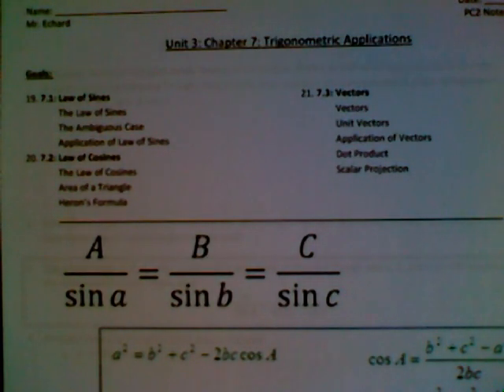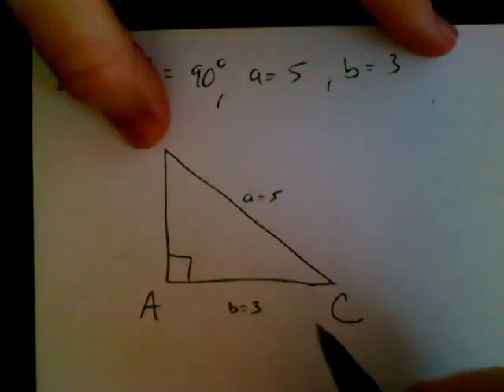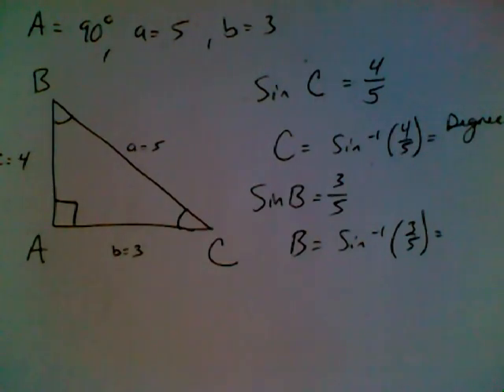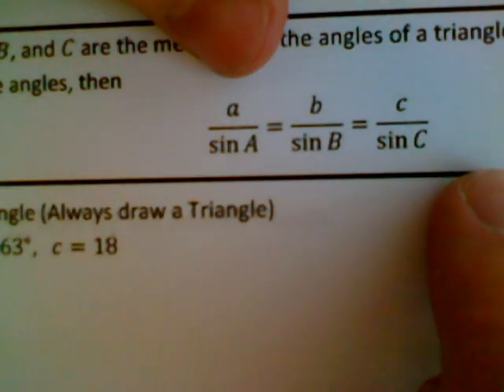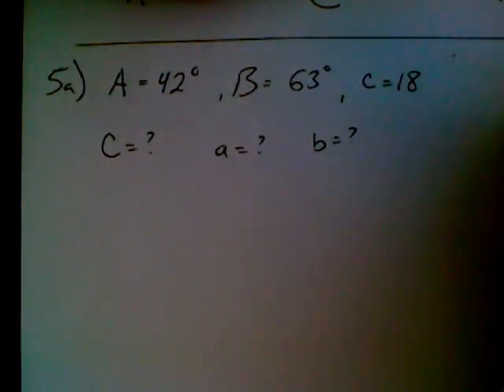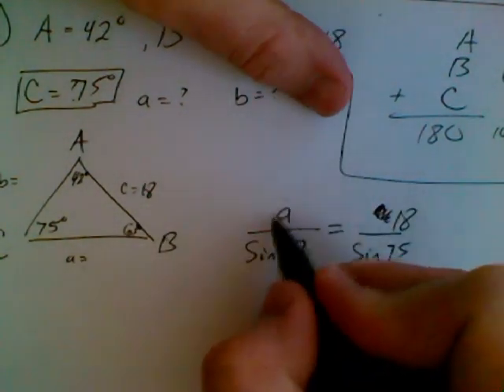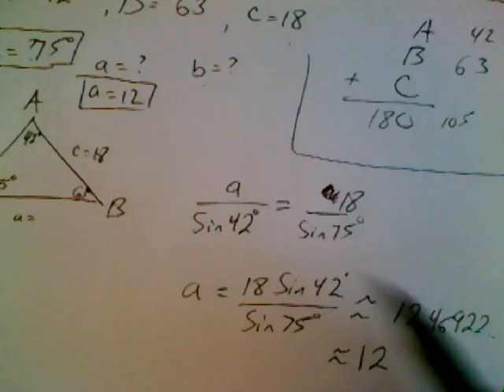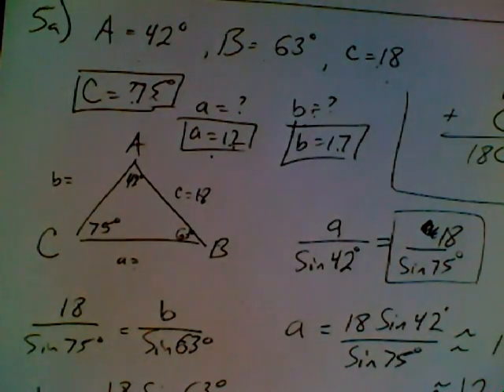22 MTH 162 V1 Intro to Applications and Law of Sines